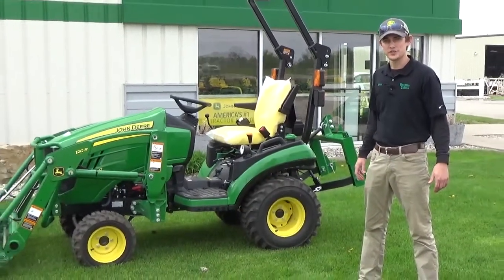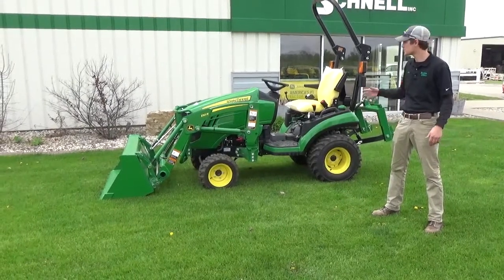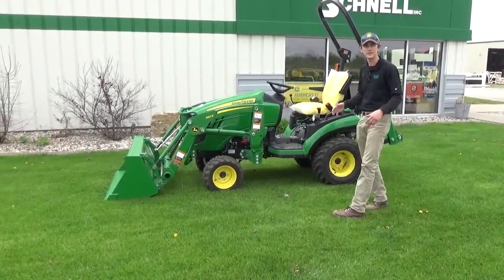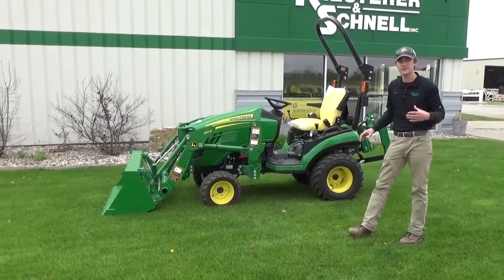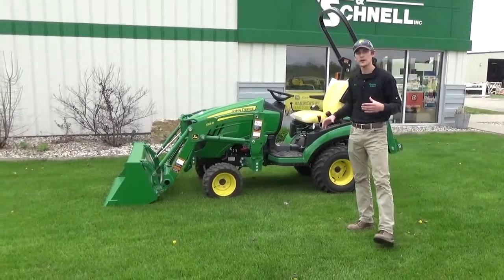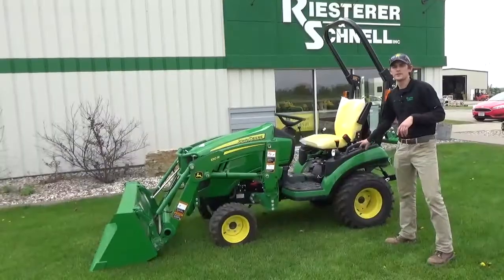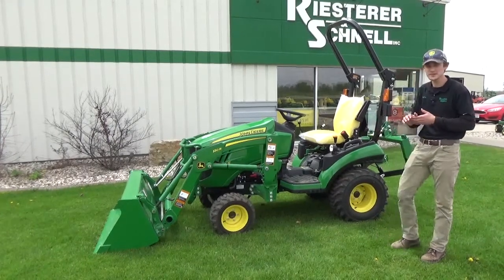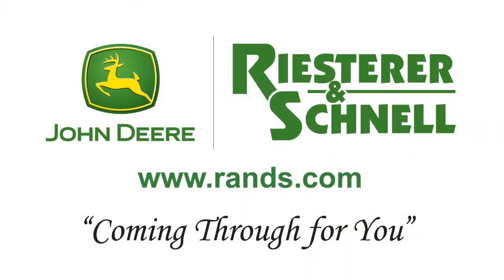John Deere Compact Utility Tractors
Listen to John talk about John Deere Compact Utility Tractors! Going on now through June 21st, 2019. Get $0 Down AND 0% for 60/months on ALL John Deere 1-4 Series Tractors.